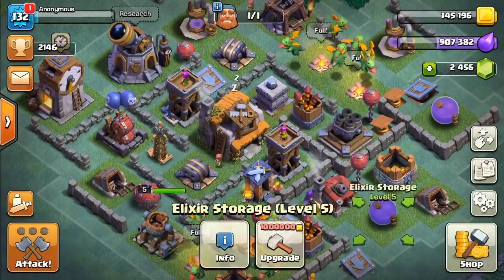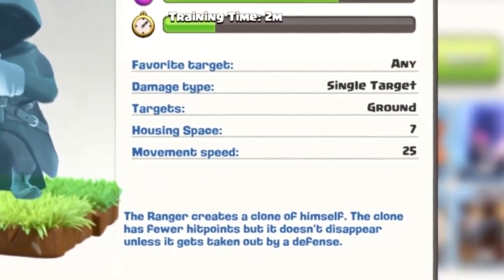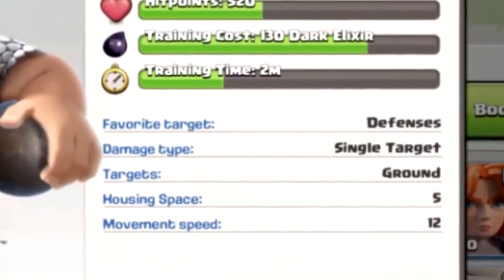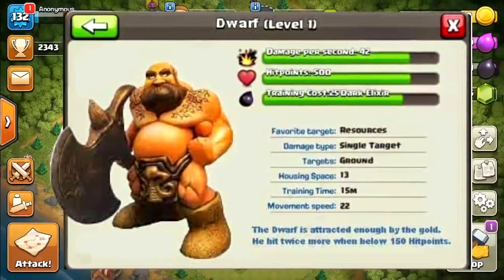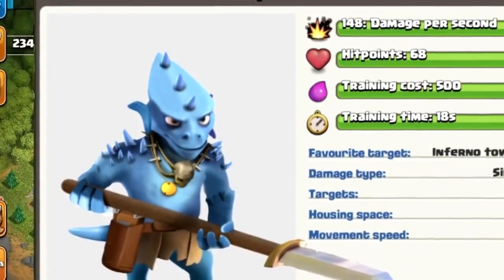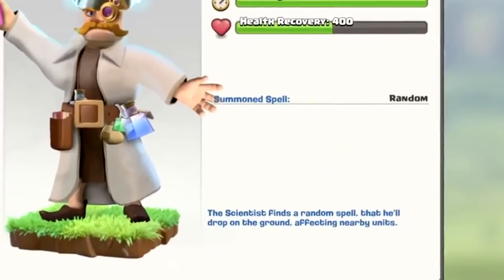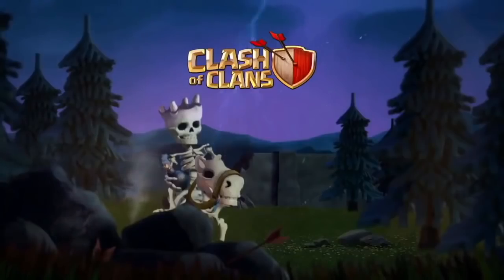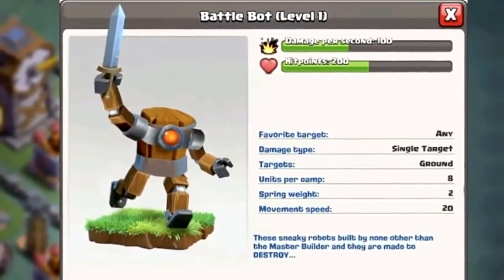SO MANY BRAND NEW TROOPS!! Best Clash of Clans Troops & Hero Concepts of All-Time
All of the best and most outstanding troop concepts in the history of clash of clans! Super realistic and legitimate looking troops made by incredible concept designers. Check it out for yourself, which is your favourite?

And have a great rest of your day!

►We post new videos each and everyday
└Leave a like on the video if you enjoyed!!

There are also many more playlists available on our channel

└All our music is from NoneCopyrightedSounds

The DMCA copyright take downs can significantly hurt my channel, as well as start a long process for both parties.